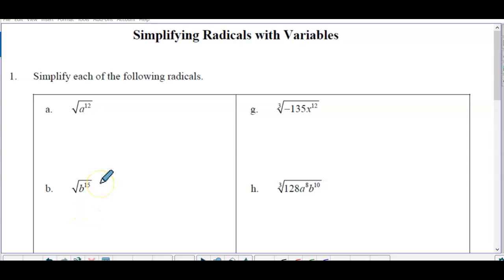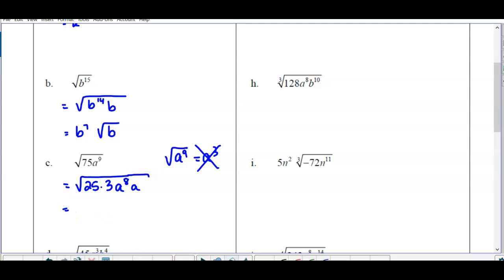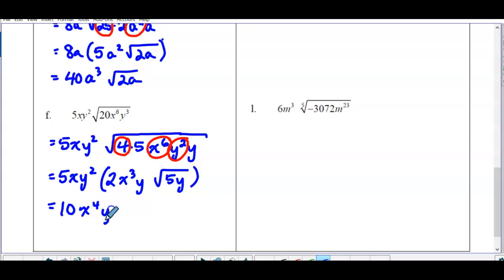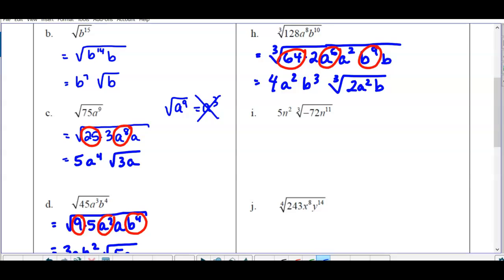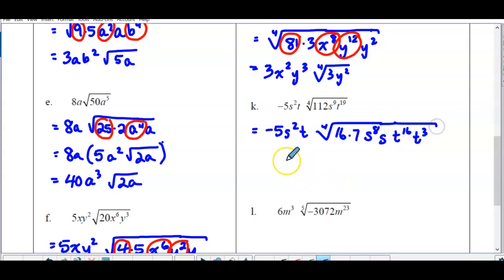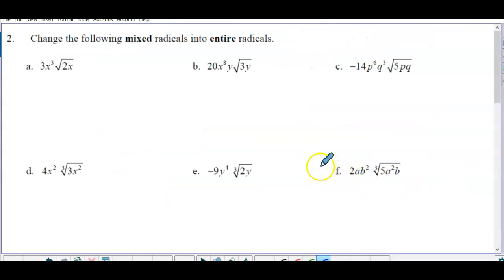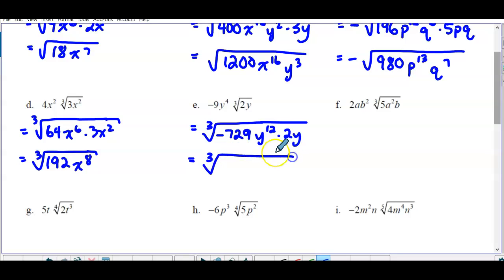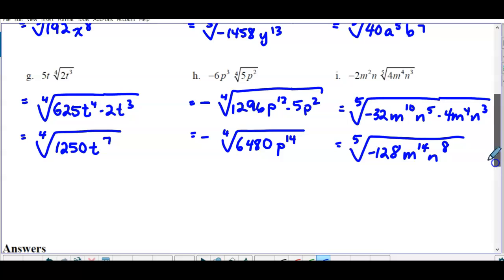421 Simplifying Radicals Involving Variables